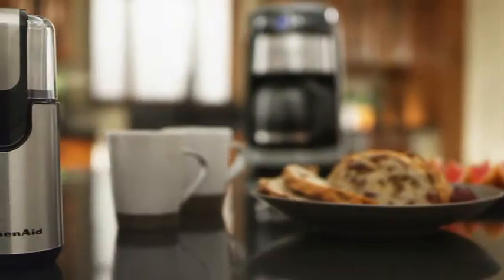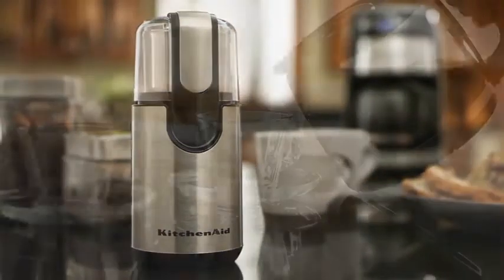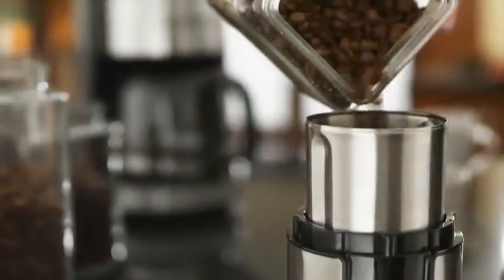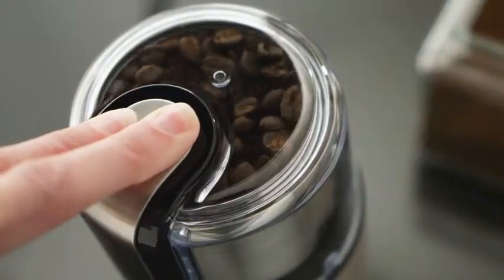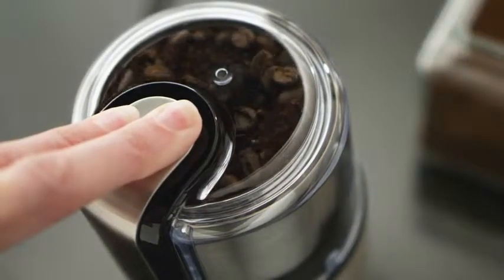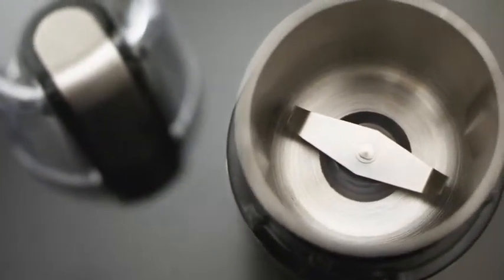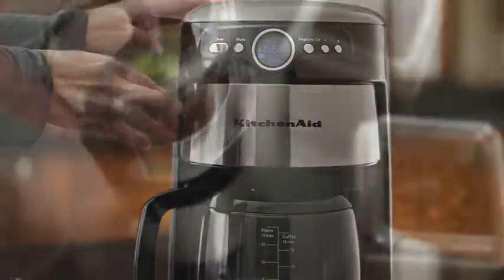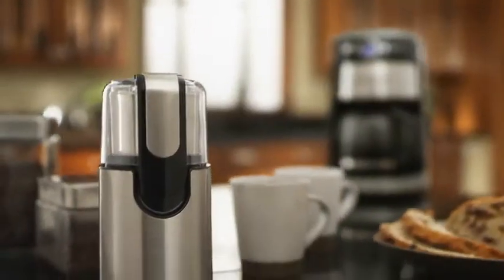KitchenAid BCG111OB Blade Coffee Grinder - Onyx Black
More Great Products By KitchenAid
160W motor grinds with minimal noise
Stainless steel blade to grind whole beans for a rich, aromatic blend
Heavy-duty motor housing
The whole grinder is remarkably easy to clean
The bowl, blade and top cover can go straight to the dishwasher for easy cleanup